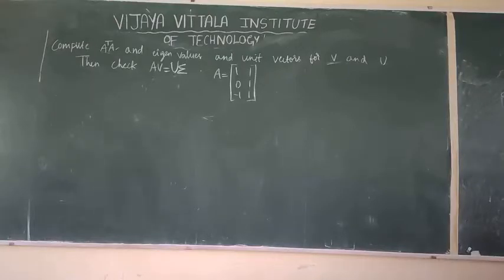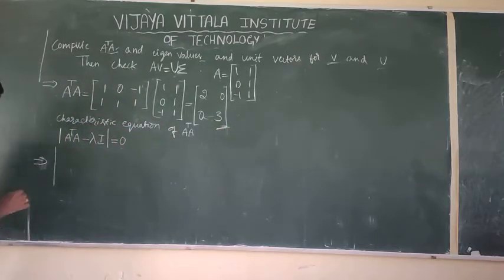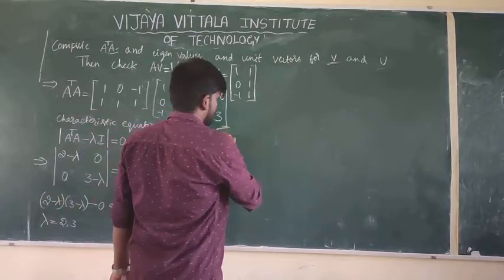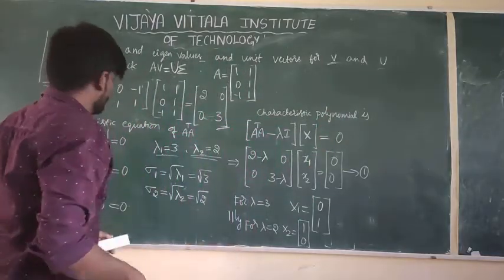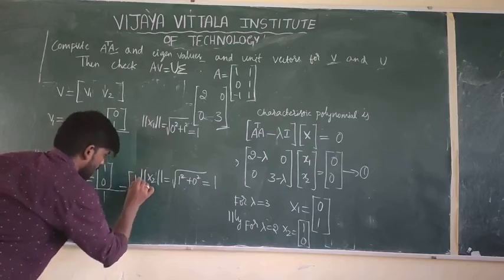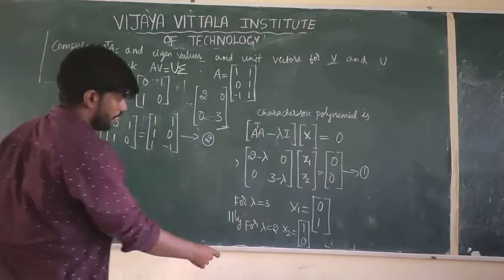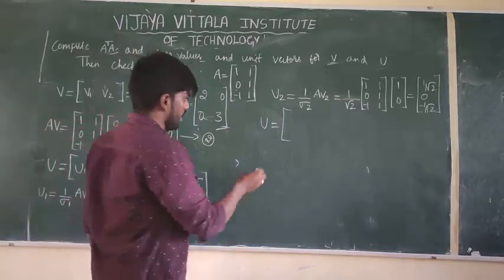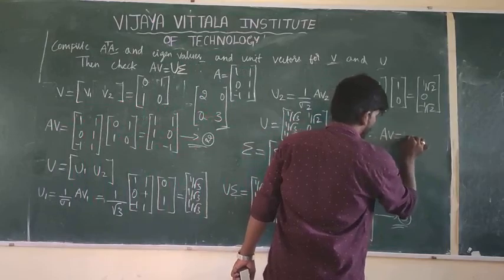Problem on SVD - VIJAYA VITTALA INSTITUTE OF TECHNOLOGY, BANGALORE-77